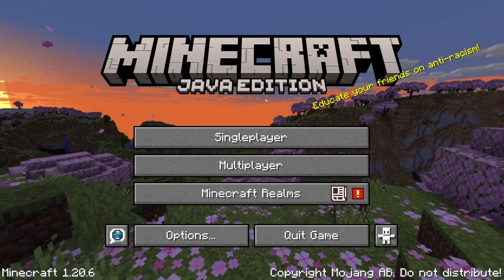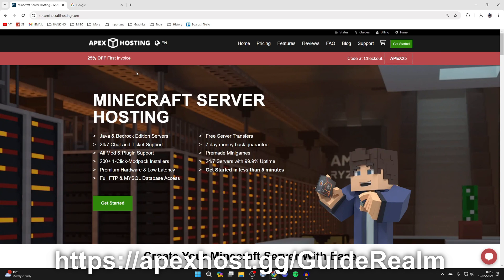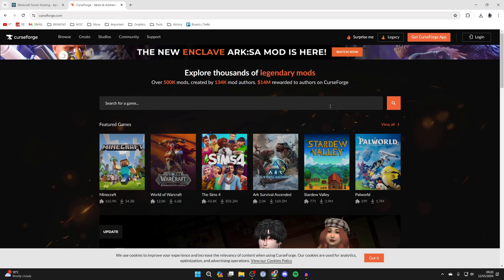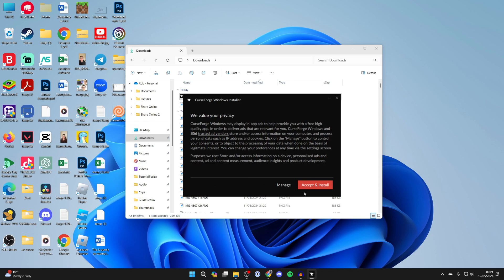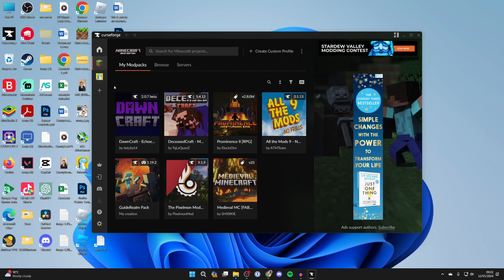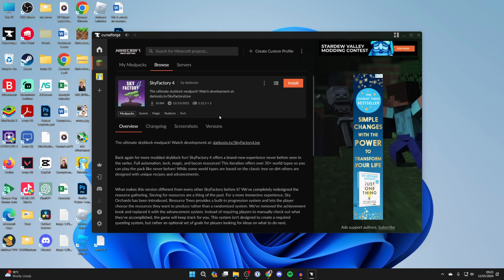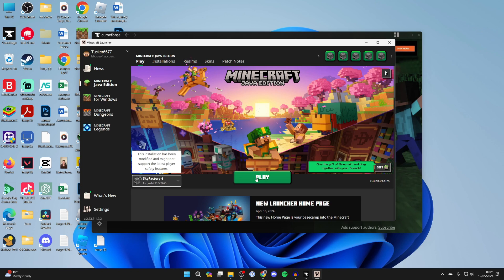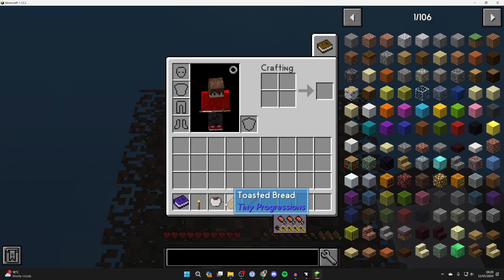How To Download SkyFactory 4 For Minecraft - Full Guide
Learn how to download and skyfactory 4 for minecraft in this video.

GuideRealm